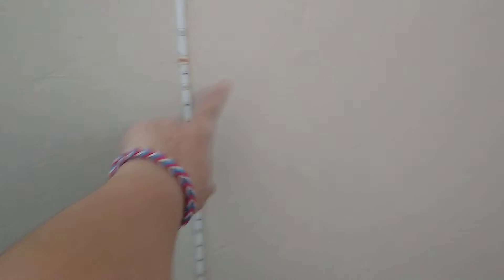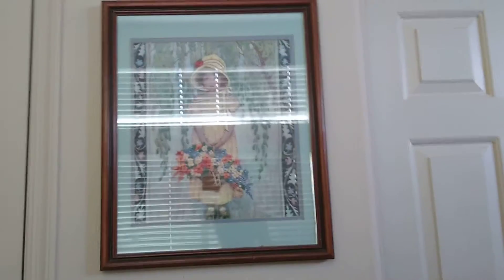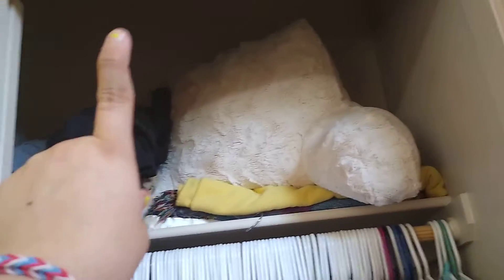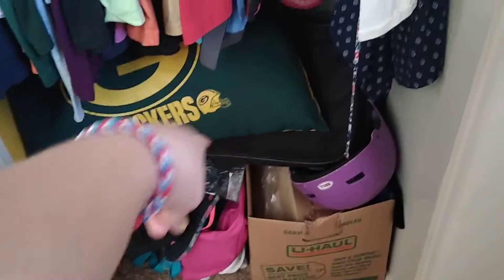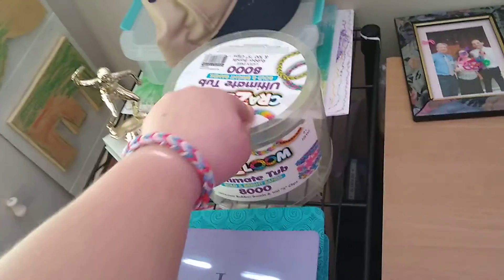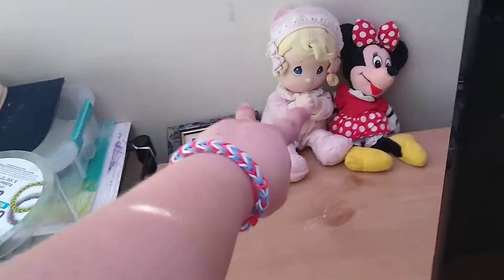Updated room tour for 2020 I moved around my room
Anna my favorite person ever